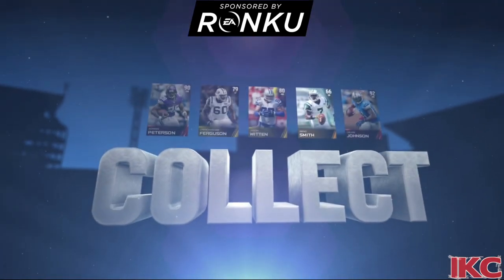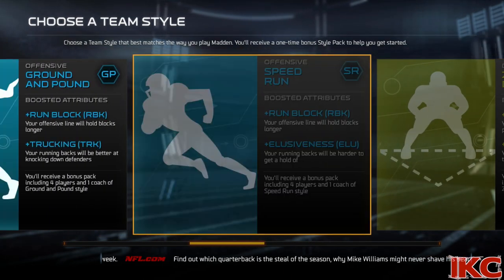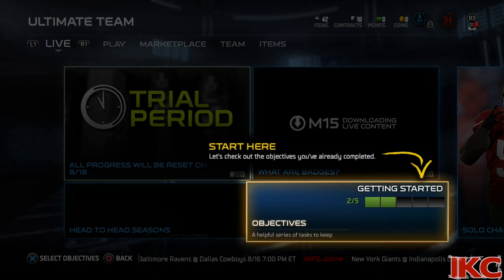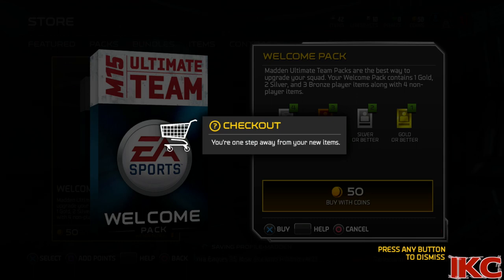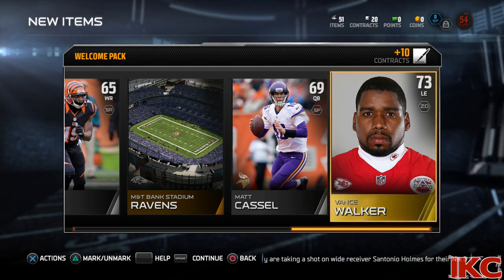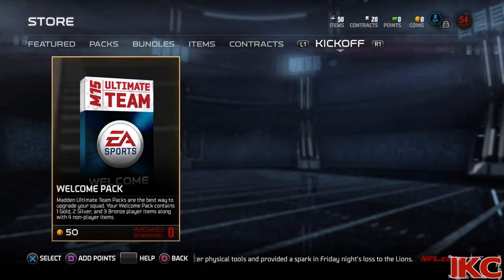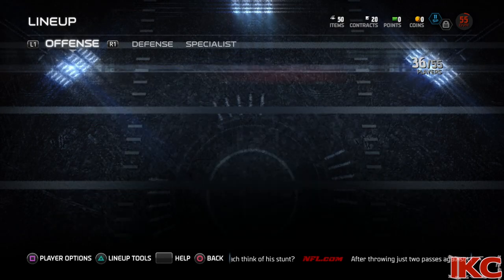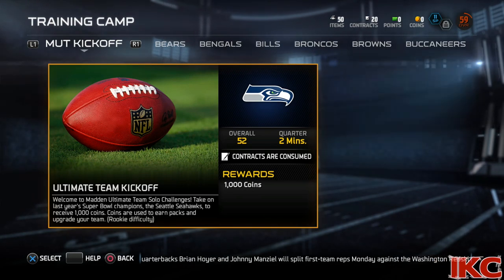MADDEN 15 Ultimate Team Mode - MUT FOR DUMMIES + Johnny Manziel in 1st Pack Opening!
MADDEN 15 CF IPODKINGCARTER PS4 GAMEPLAY!